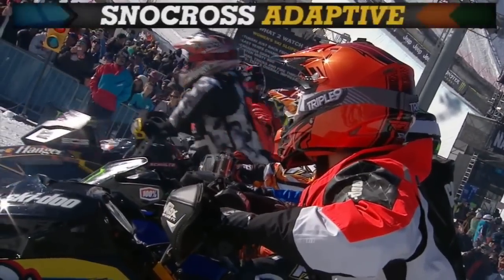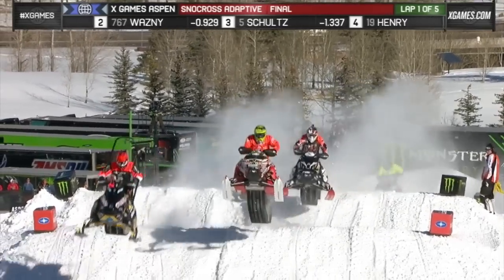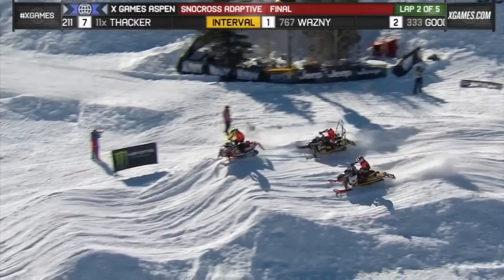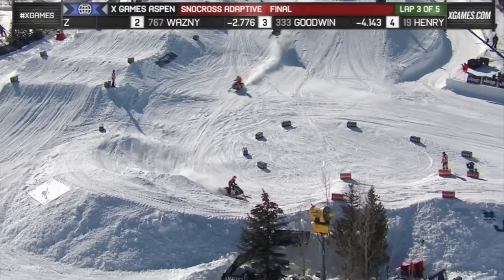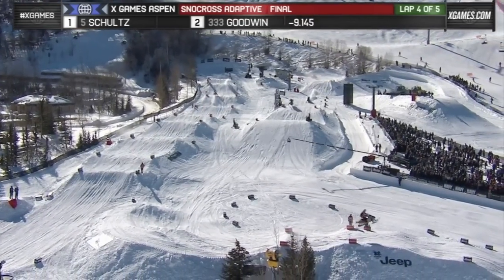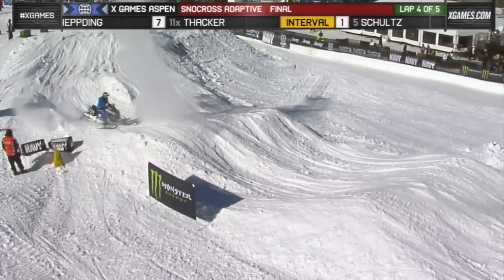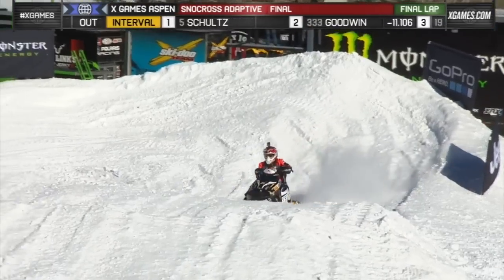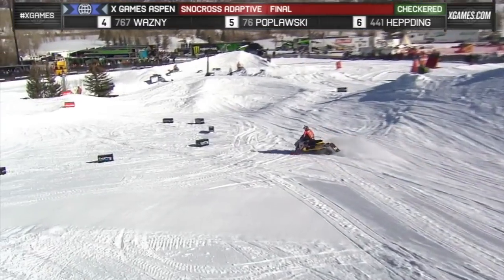Winter X Games 2014 Aspen Snocross Adaptive Final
Results:

1 Mike Schultz 4:36.557
2 Garrett Goodwin 4:50.254
3 Doug Henry 4:54.665
4 Jim Wazny 5:05.602
5 E.J. Poplawski 5:19.191
6 Chris Heppding 5:27.248
7 Paul Thacker 16:39.99